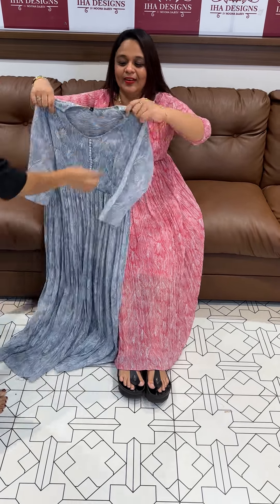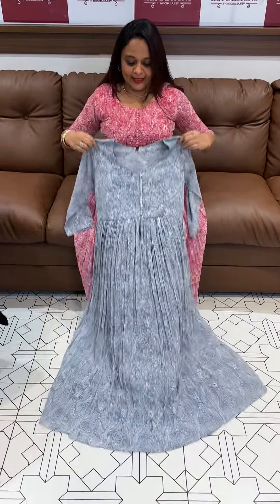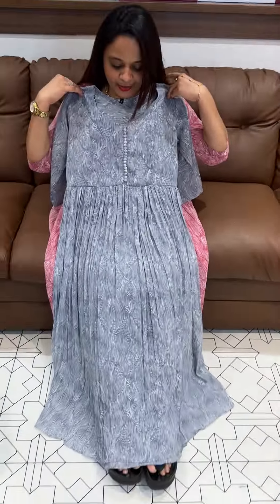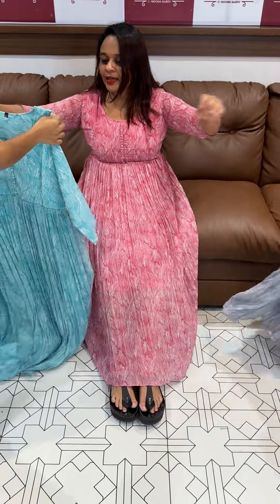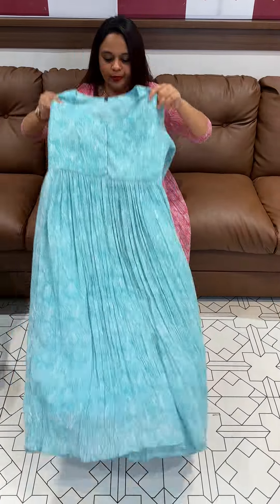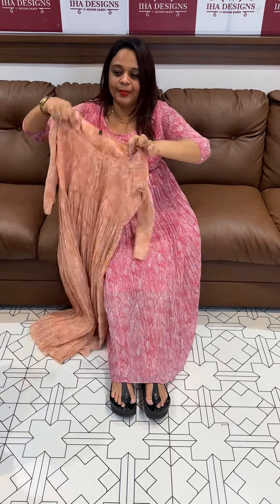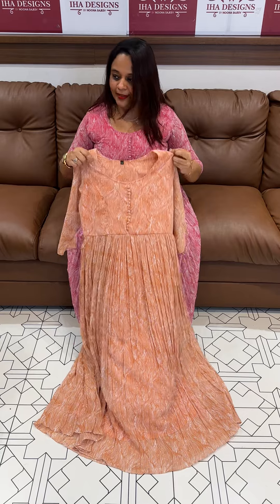Faux georgette Aline tops collections @ 799/- for booking visits